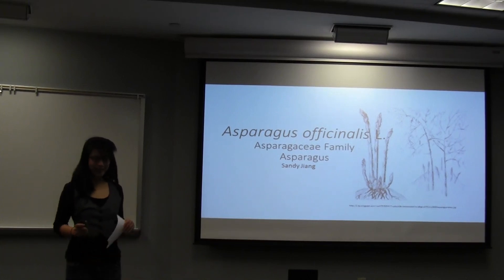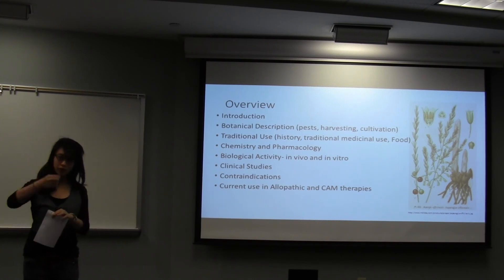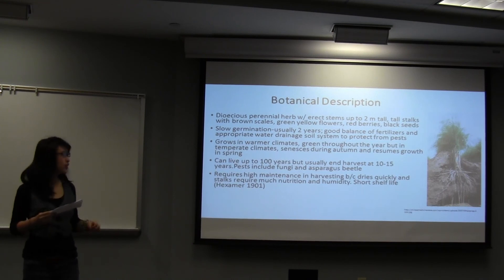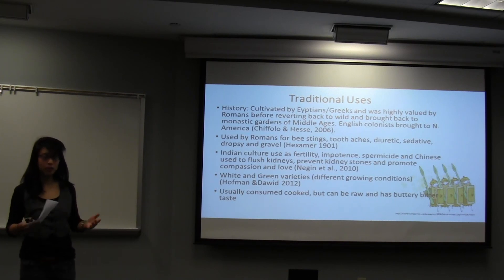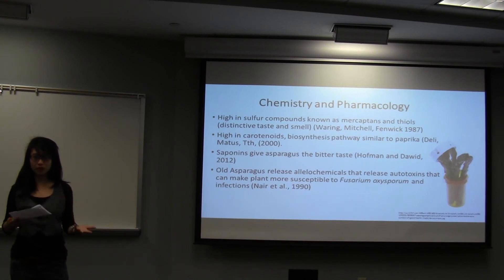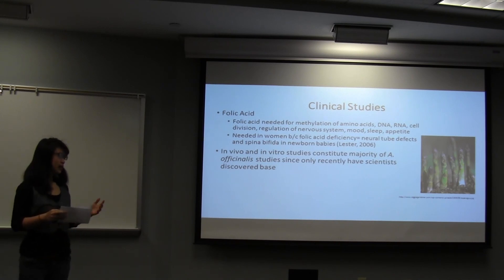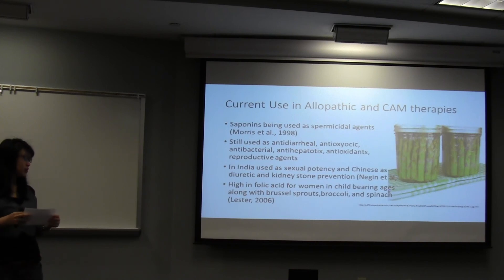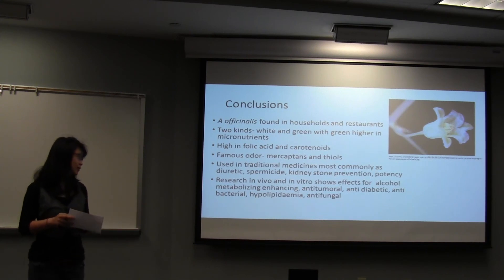Asparagus officinalis (Asparagus)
Sandy Jiang gives a presentation on the medicinal properties of Asparagus officinalis L., commonly known as Asparagus. In this talk, she discusses the botanical and chemical characteristics of the plant, as well as its known biological activities. This medicinal plant monograph presentation was recorded on April 22nd, 2013 as part of Dr. Cassandra L. Quave's undergraduate course "HLTH385: Botanical Medicine and Health" offered at Emory University.